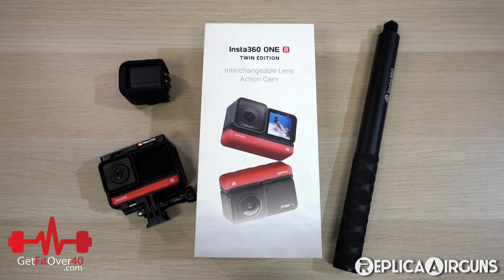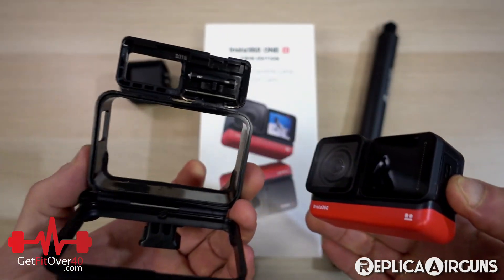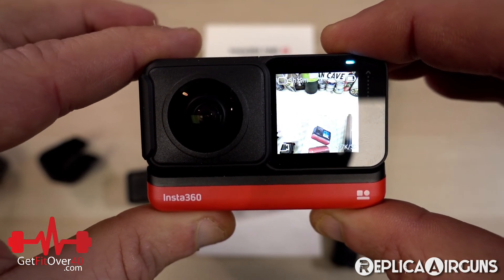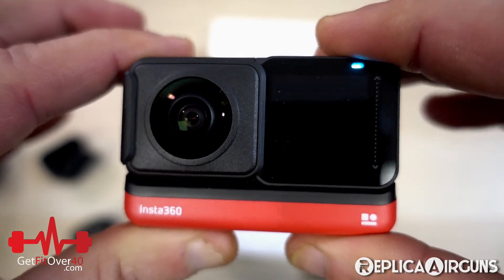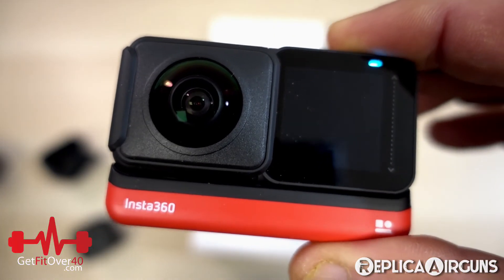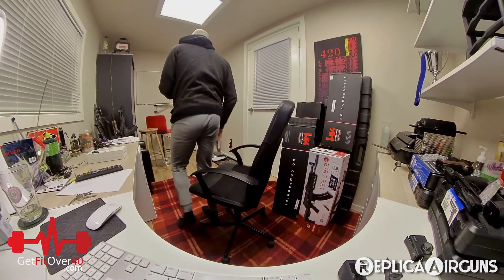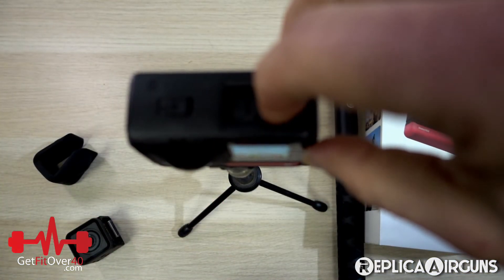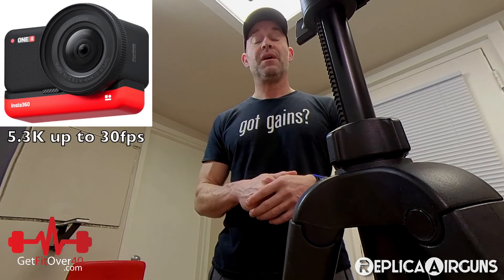Insta360 One R Camera Review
This is by far not a full Review of the Insta360 One R Camera but rather more of my take on the Insta360 One R Camera and what it can do for me and how I plan on using it in by Replica Airguns and Get Fit Over 40 YouTube channels.

I talk about how the Insta360 One R Camera compares to a GoPro type camera and how it can also be much more than a typical action camera because of its ability to morph from one camera to a completely different type of camera because of its modular form factor. Not to mention possible future new hardware lenses and even main modules that could increase the ability of this camera even further.

In this video I  show some sample videos I shot using the Insta360 One R Camera with the 4K 60 fps Mod and its 5.3K 30 fps 360 Mod Lenses.